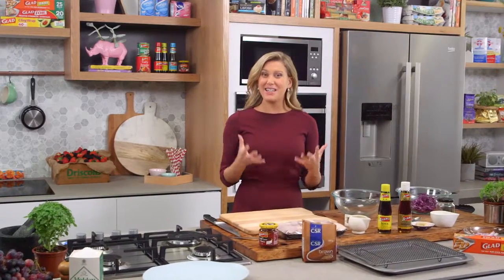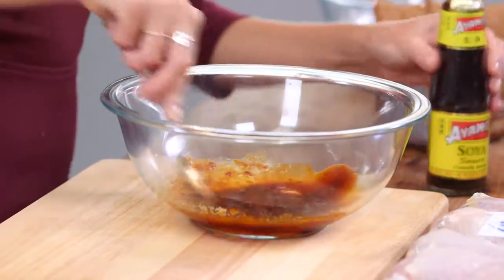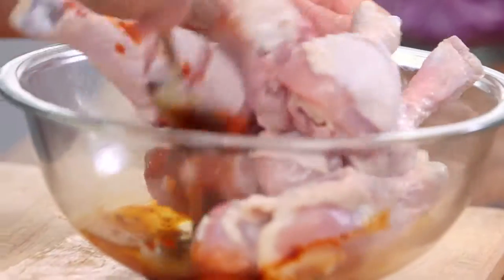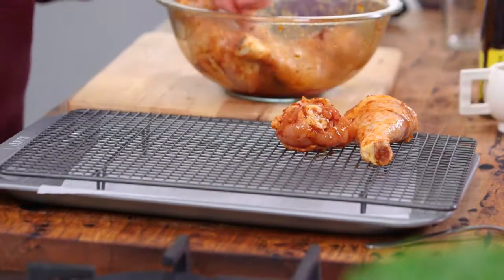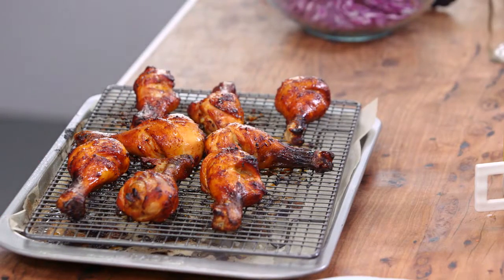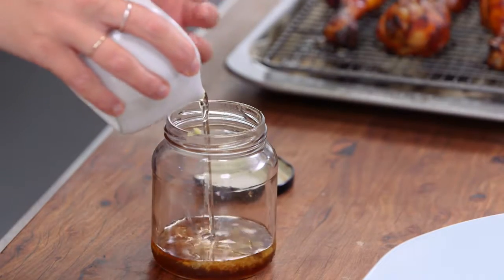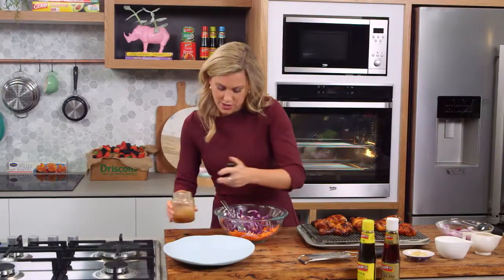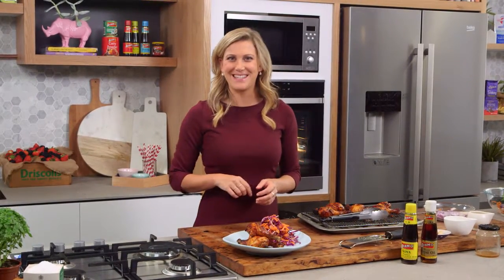La Ionica CHILLI JAM CHICKEN DRUMSTICKS